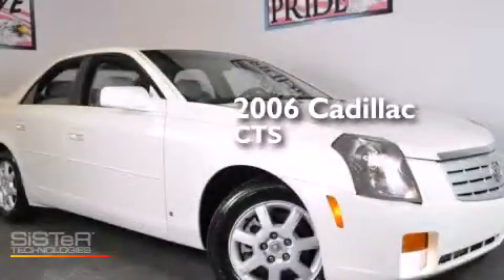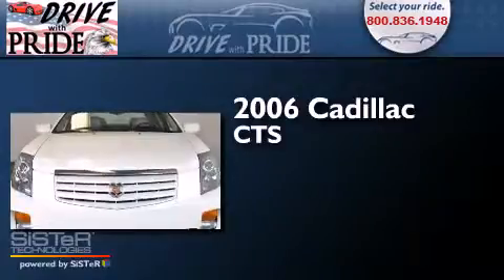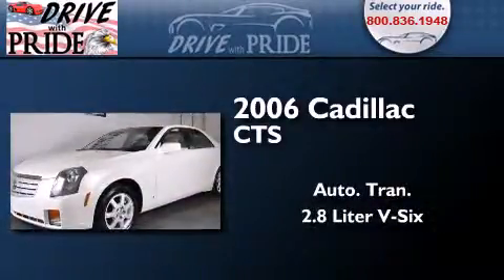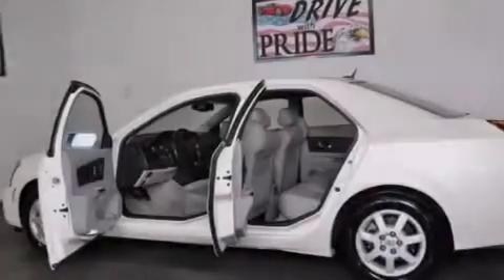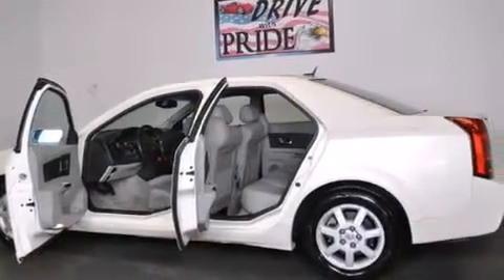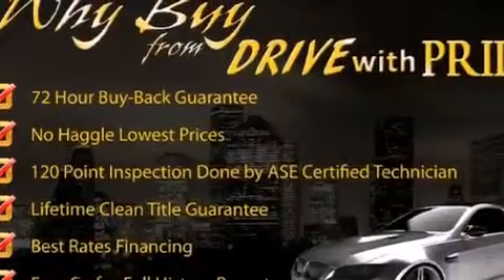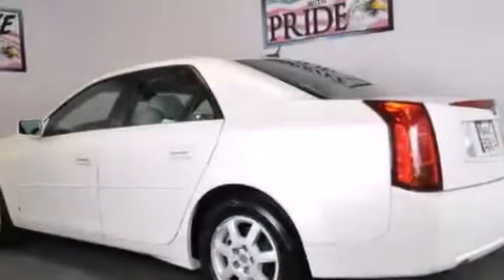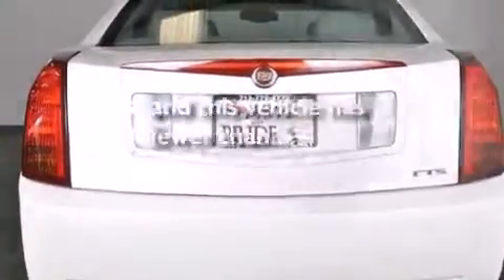Pre-Owned 2006 Cadillac CTS Houston TX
We have been honored to serve the Houston TX area , we promise that your experience at our dealership will exceed your expectations ! Year : 2006 Make : Cadillac Model : CTS Engine : Engine, 2.8L DOHC V6 (210 HP [156.6 kW] @ 6500 rpm, 194 lb.-ft. Trans . : Automatic Exterior : White Miles : 58,415 Interior : Gray Stock : 572W8601 Drive With Pride (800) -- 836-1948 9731 Southwest Freeway Houston , TX 77074